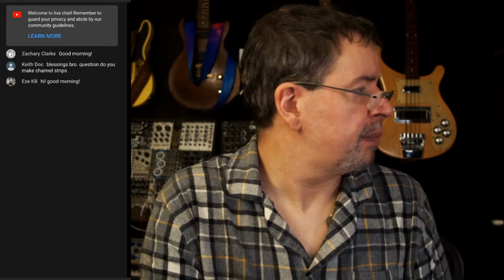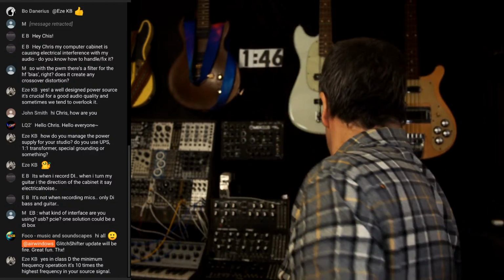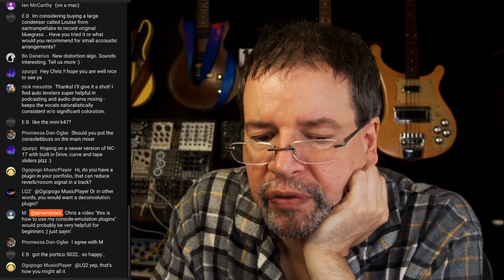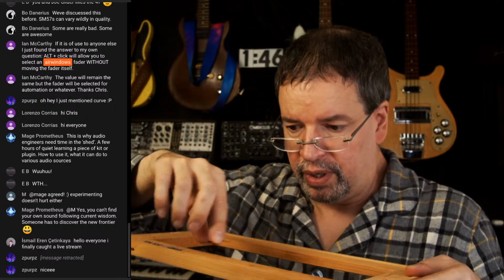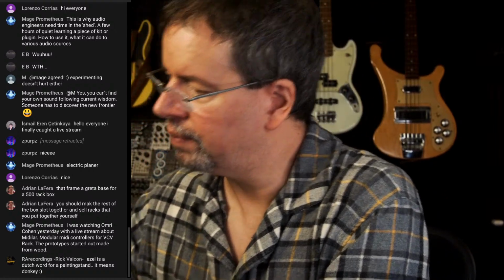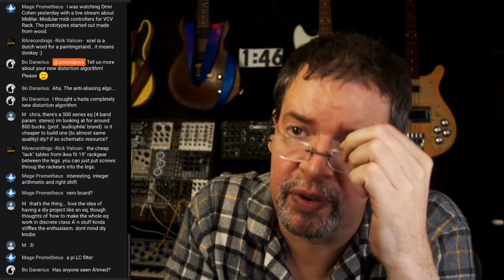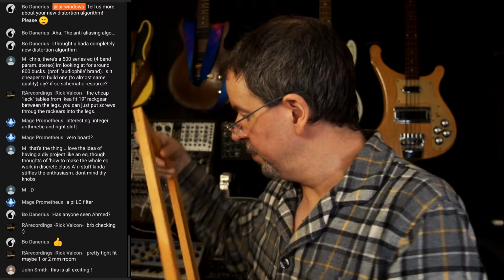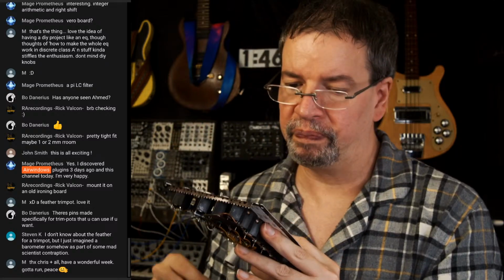Airwindows Q&A: DIY